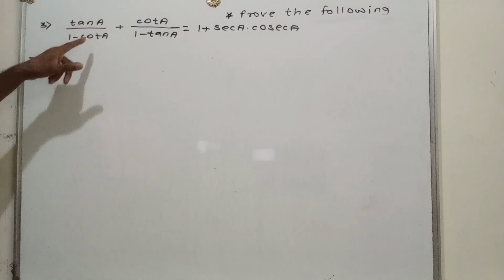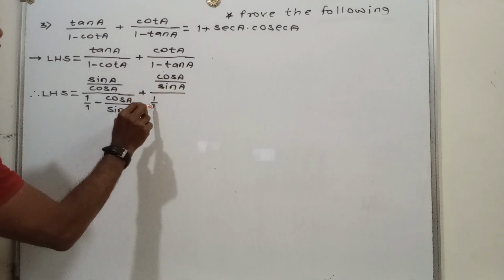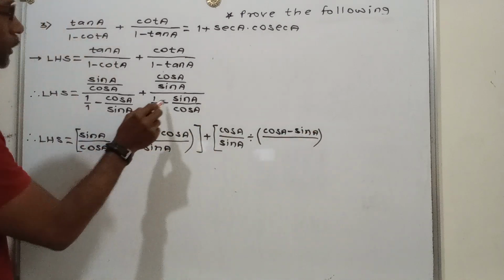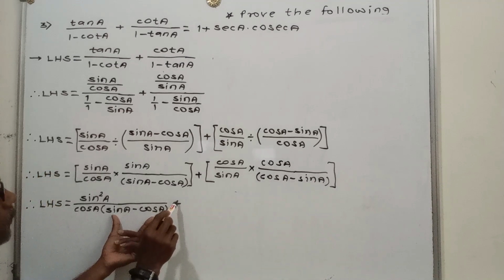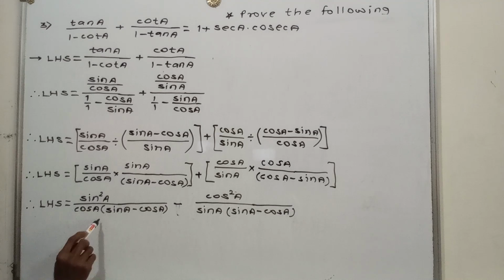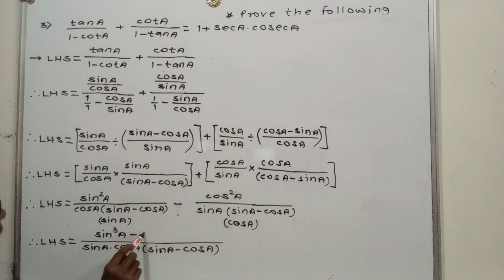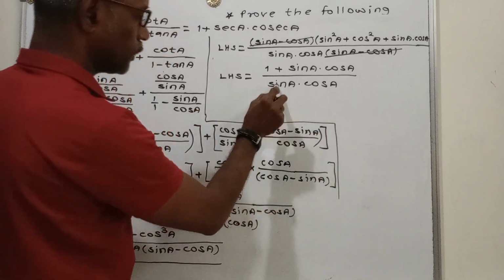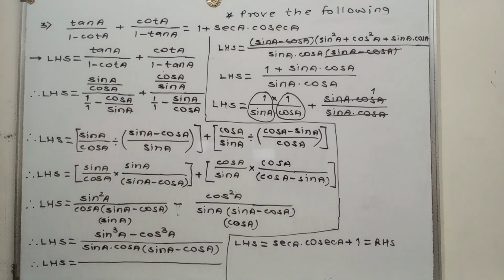Trigonometry Class 10 | Comprehensive Guide on Trigonometry | Explore Trigonometry Class 10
Trigonometry Basics Explained English \| Class 10 Math Concepts

# YouTube Description:

Welcome to our comprehensive guide on trigonometry basics in English for Class 10 students! In this video, we cover all fundamental concepts of trigonometry, including the definitions of sine, cosine, and tangent ratios, as well as their applications in real-life scenarios. We provide step-by-step explanations, clear examples, and practice problems to enhance your understanding of these crucial math concepts. Our interactive approach ensures an enjoyable learning experience while boosting your confidence in solving trigonometric problems. Whether you're preparing for exams or seeking to deepen your knowledge, this video is your ultimate resource.

✅ Topics covered in this video:

* Understanding sine, cosine, and tangent ratios
* Applications of trigonometry in various fields
* Solving trigonometric equations
* Finding missing angle measures using trigonometric ratios
* Trigonometry in real-life scenarios
* Practice problems and exercises

Trigonometry, Class 10, English, Math, Basics, Sine Ratio, Cosine Ratio, Tangent Ratio, Trigonometry Ratios, Trigonometric Equations, Angles, Trig Functions, Trigonometric Applications, Trigonometry Problems, Trigonometry Explained, Class 10 Math, Trigonometry Tutorial

Note: The output provided in markdown language.